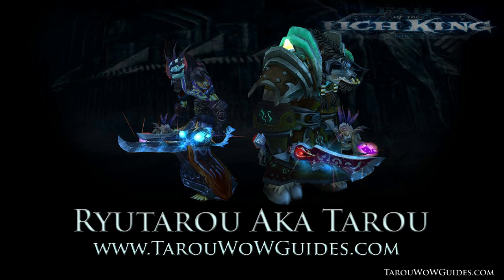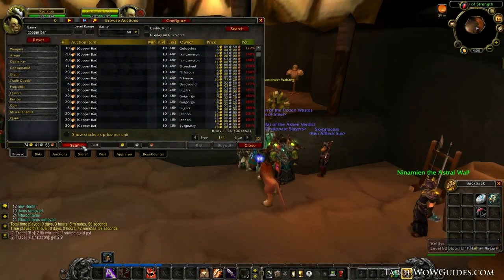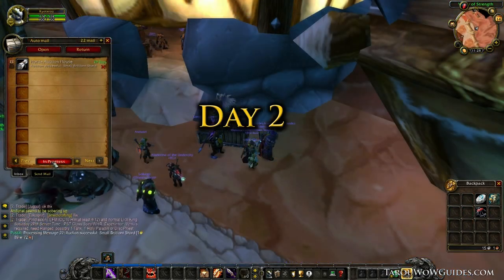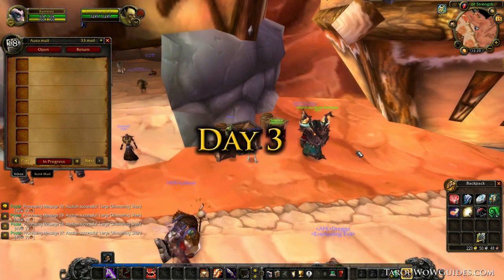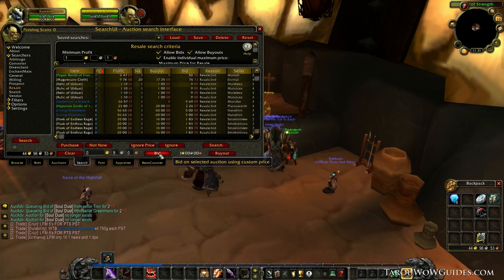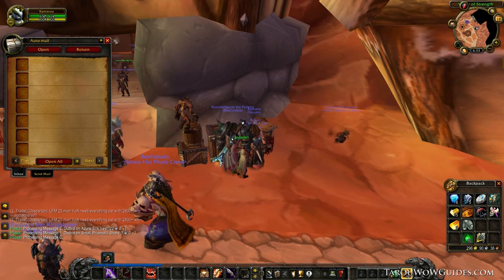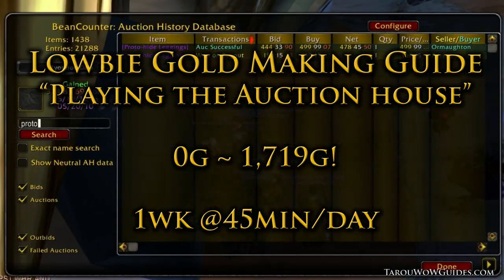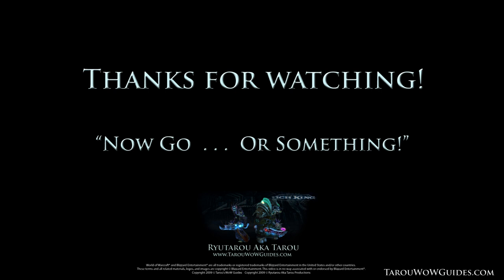Lowbie Gold Making Guide | Playing the Auction House: 0g~1,719g in a Week! | Patch 3.3.3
Added Subtitles. Click CC to see them^^

In this video I'll be detailing how I took a low level from 0g to 1,719g in just a week by spending an average of 45 minutes a day. I'll focus purely on playing the Auction House. This Lowbie Gold Making Guide will cover which items to look for and how to look for them. As a warning, I suggest anyone trying this take caution and have a vast knowledge of what your server's economy is like and the different markets.

Don't let being a lowbie make you think you can't make gold.

"Now go ... tell me any funny or dumb story you have about the Auction House." Personally, I can't get over how fun playing the Auction House can be sometimes when I'm bored.

Guild: Has A Bucket [Disbanded :(]

Server: Arthas - US

AH Addons: Auctioneer, QA3, Postal
Addons: DBM, Recount